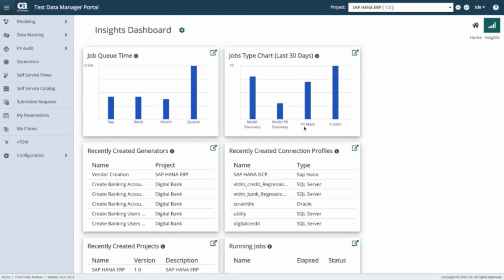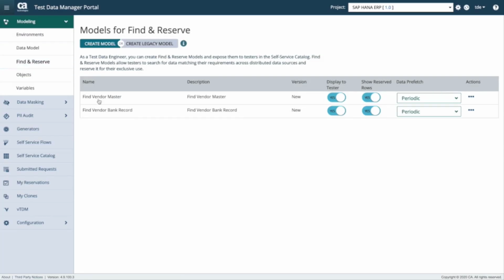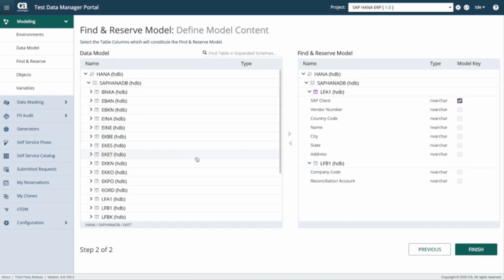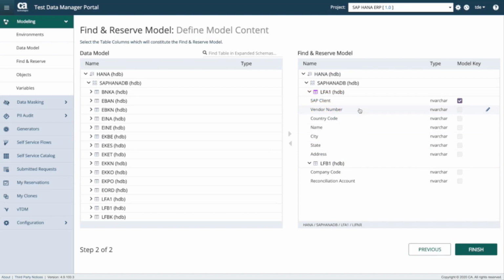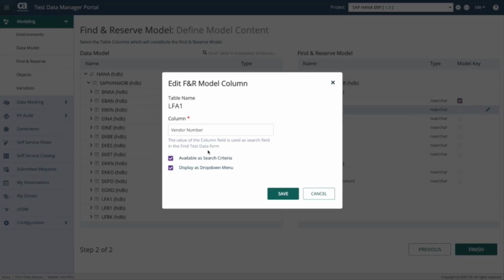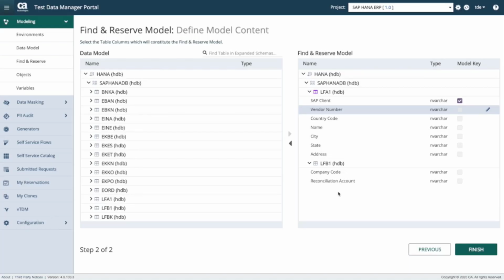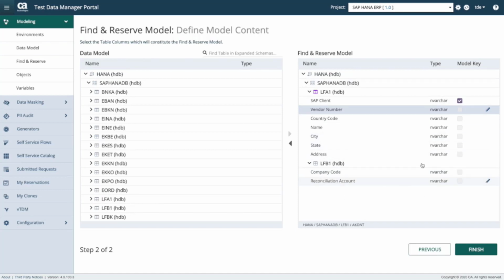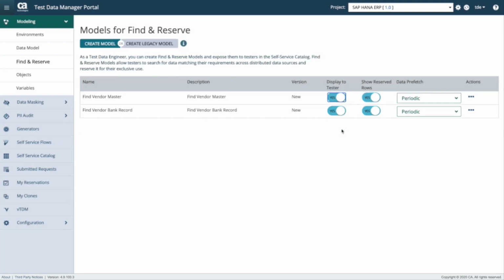Test Data Manager with SAP HANA - Create Find and Reserve Models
This video shows how you can create data models for your SAP HANA data in the Test Data Manager Portal.